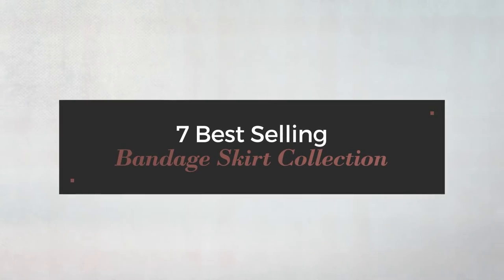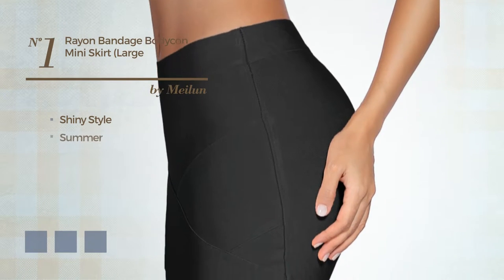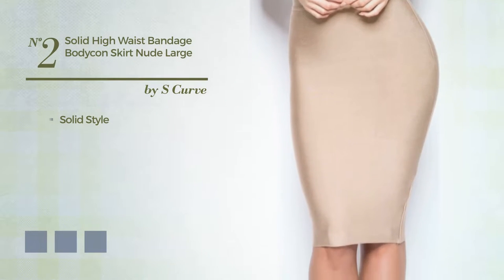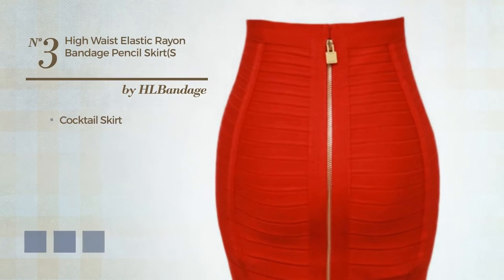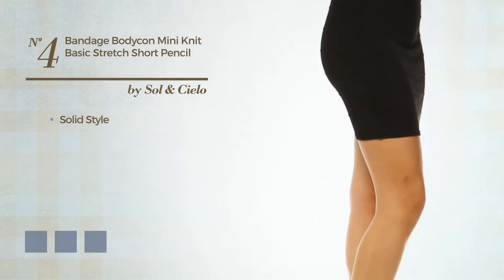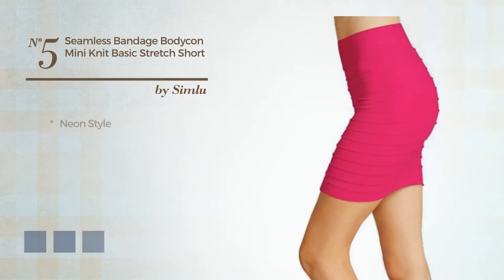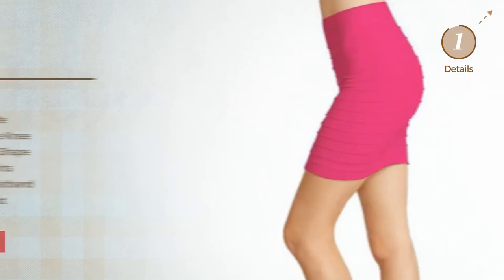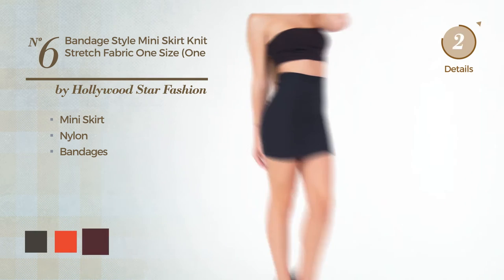7 Best Selling Bandage Skirt Collection Amazon Fashion, Winter 2017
7 Best Selling Bandage Skirt Collection Amazon Fashion, Winter 2017

Shop for Bandage Skirt Collection on Amazon Fashion, Winter 2017 Collection
Meilun Women's Rayon Bandage Bodycon Mini Skirt (Large, Black) Rayon Bandage Bodycon Mini Skirt (Large, Black)

S Curve Women's Solid High Waist Bandage Bodycon Skirt Nude Large Solid High Waist Bandage Bodycon Skirt Nude Large

HLBandage Women's High Waist Elastic Rayon Bandage Pencil Skirt(S, Red) High Waist Elastic Rayon Bandage Pencil Skirt(S, Red)

Bandage Bodycon Mini Knit Basic Stretch Short Pencil Skirt(16") (Medium, Black) Mini Knit Basic Stretch Short Pencil Skirt(16") (Medium,...

Women's Seamless Bandage Bodycon Mini Knit Basic Stretch Short Pencil Skirt Neon Pink One Size Bandage Bodycon Mini Knit Basic Stretch Short Pencil Skirt...

Bandage Style Mini Skirt Knit Stretch Fabric One Size (One Size, Black) Mini Skirt Knit Stretch Fabric One Size (One Size, Black)

Bandage Bodycon Mini Knit Basic Stretch Short Pencil Skirt(19") (Large, Black) Mini Knit Basic Stretch Short Pencil Skirt(19") (Large, Black)

Try also